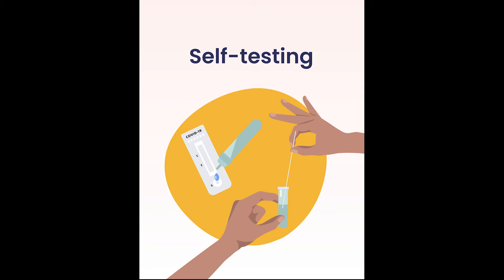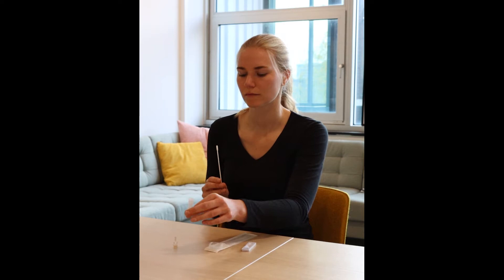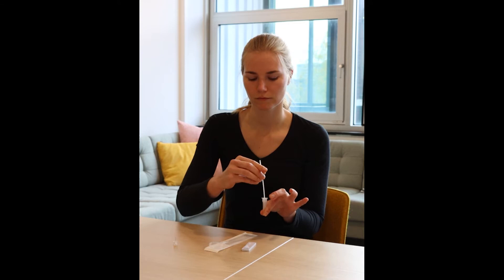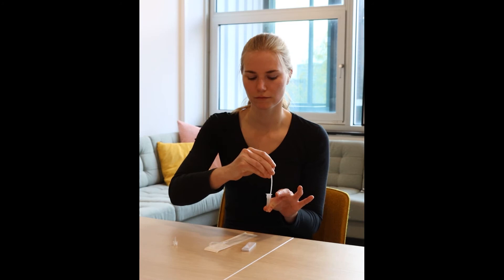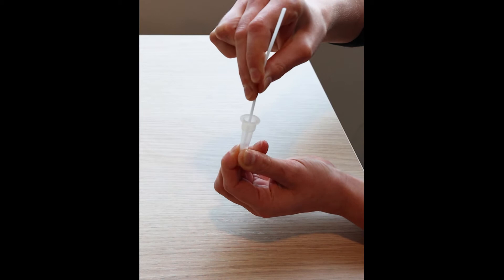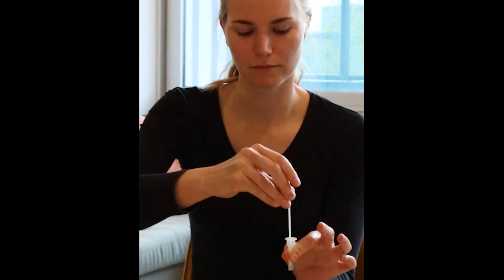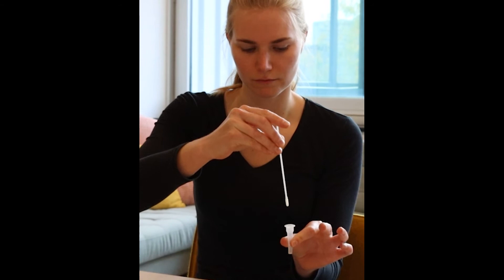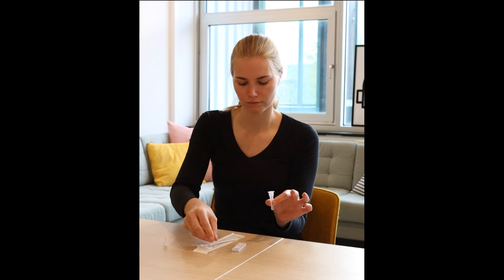vertical video 6 1